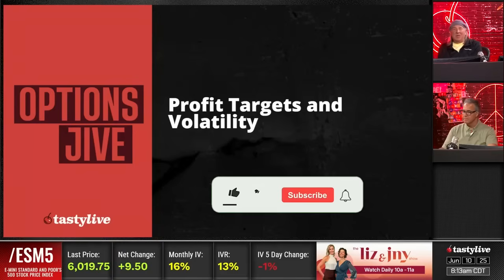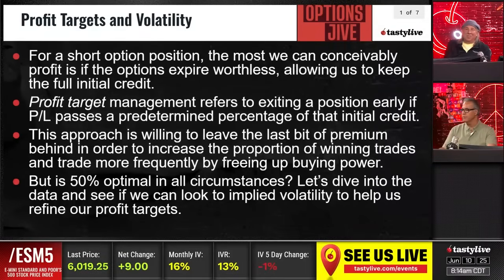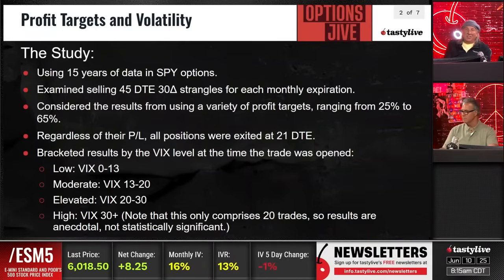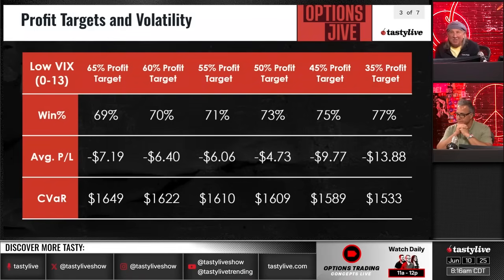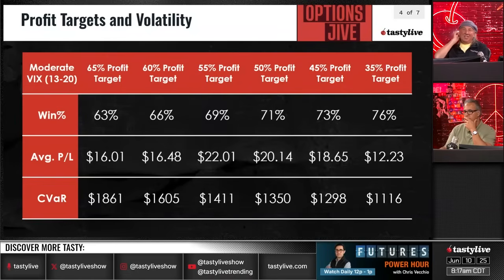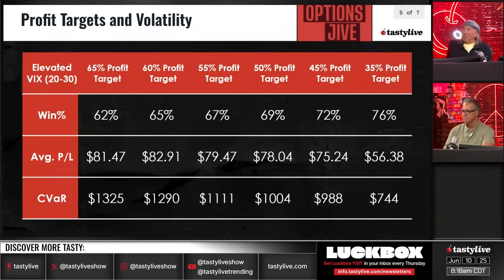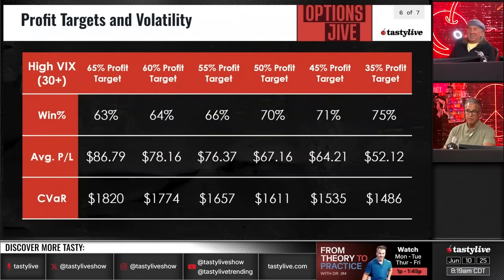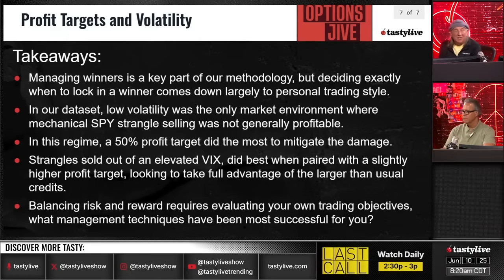Why I Rarely Trade Outside This Vix Range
Live Events Live Events A 15-year study explores a potentially effective VIX range for some options trading strategies. Discover why VIX levels between 20-30 have historically shown different characteristics, and how current lower volatility conditions may suggest considering earlier profit-taking strategies. Learn when to potentially adjust your profit targets based on VIX levels and why traditional 50% rules may have varying effectiveness in different market environments.